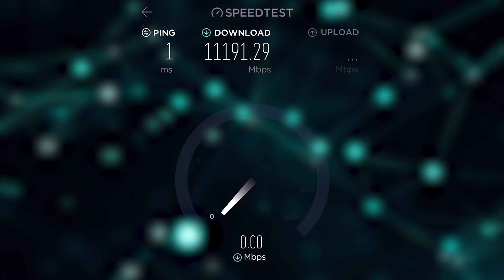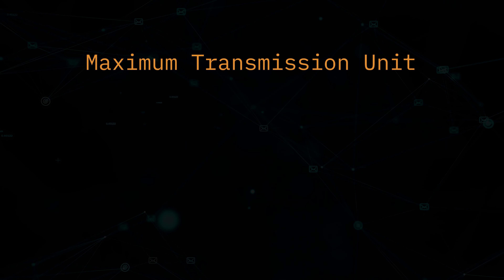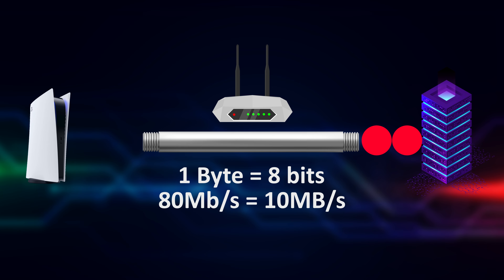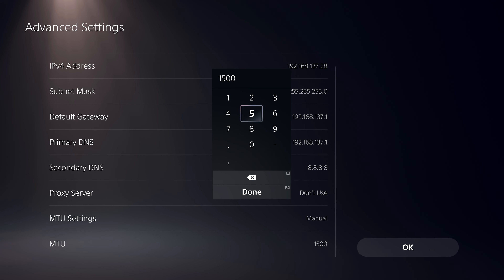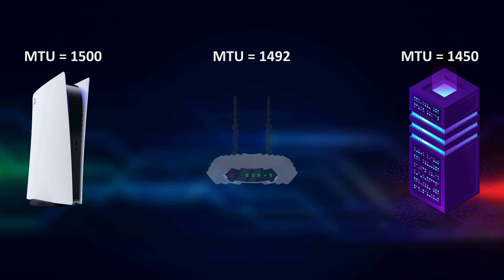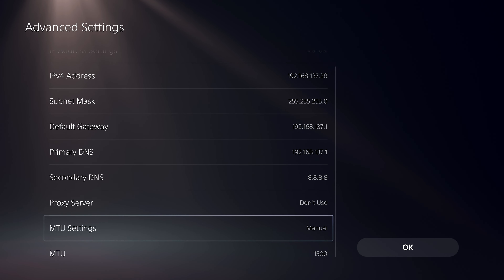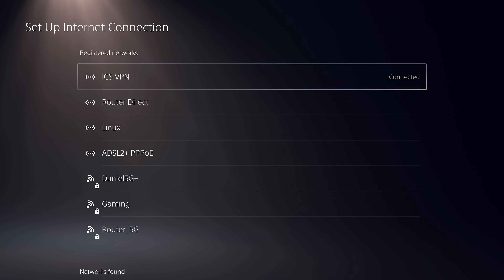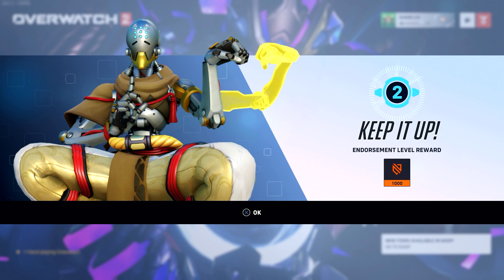The Only PS5 MTU Tutorial You EVER Need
What is MTU? Does MTU affect Speed, Ping, Packet loss, and your internet quality on PS5 online gaming?
Should you change MTU on your PS5 + much more information so you can learn MTU in 10 minutes.

Timestamps:
00:00 Does MTU Work Like This?
00:25 What's MTU Exactly?
01:25 What's a Packet?
01:57 How to Check PS5 Fragmentation?
02:35 MTU in Router, PS5, Game Server
03:33 What happens if MTU is too small?
04:15 Limit Game, server send rate (OW2)
05:30 When to use lower MTU?
05:42 Does MTU increase Speed?
07:48 How to Speed up PS5 (without MTU)
08:38 The Best MTU Number for PS5 is Fake
09:27 Why are you laggy with Low Ping?
10:06 How to Get Open NAT for Any Game?